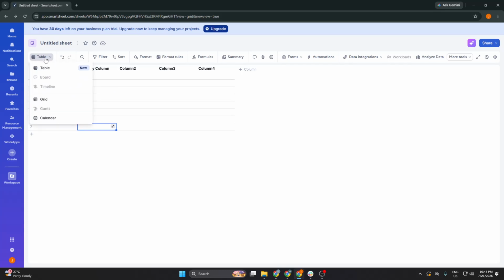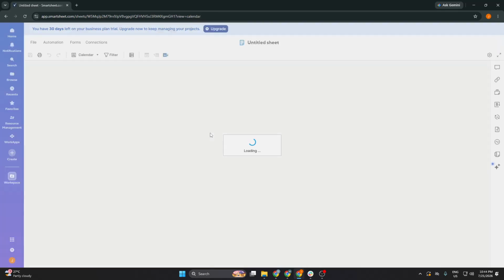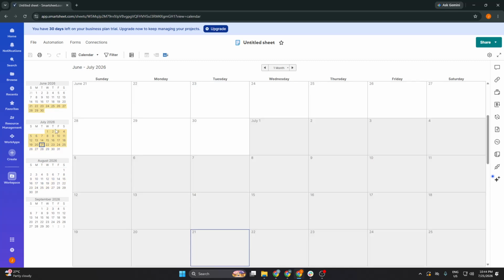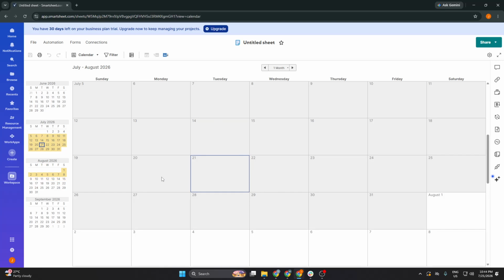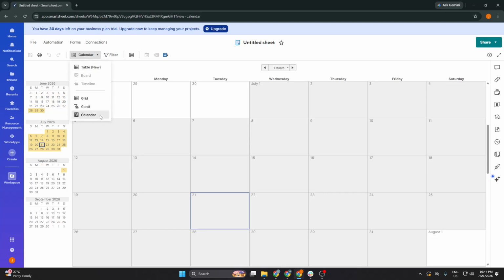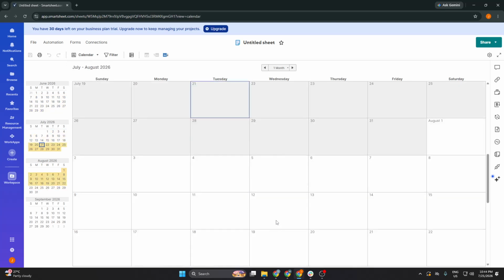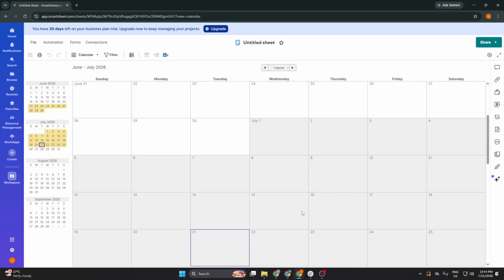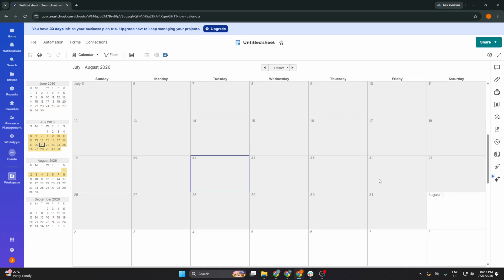How to Create a Calendar in Smartsheet [2026 Tutorial]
Learn how to create a calendar in Smartsheet, step by step, so you can schedule tasks and keep teams aligned. In this Smartsheet tutorial, we’ll build a calendar view, add items, and customize it for real planning. If you’re searching for smartsheet calendar, gantt to calendar, or project calendar, this helps.

-Google Drive
-Google Meets
-Google Sheets
-Google Chrome
-Google Forms
-Google Gmail